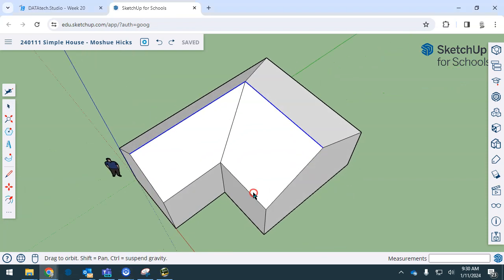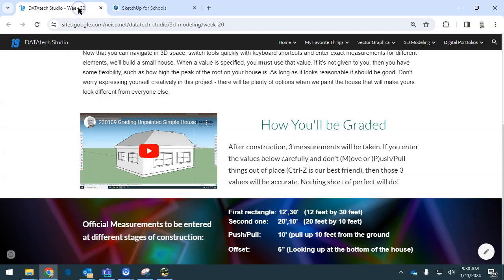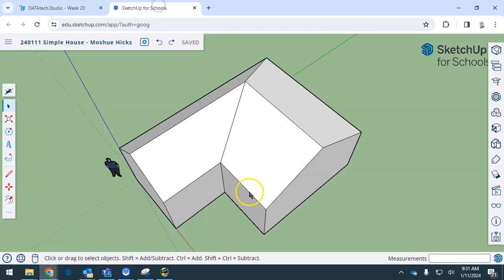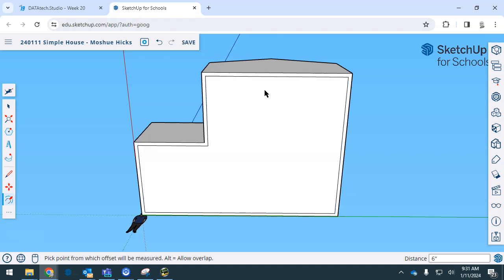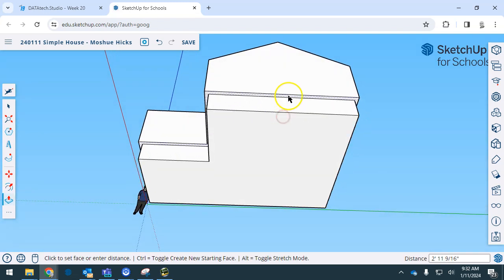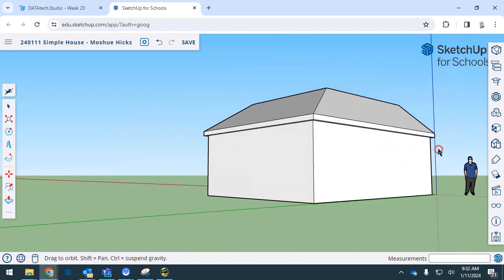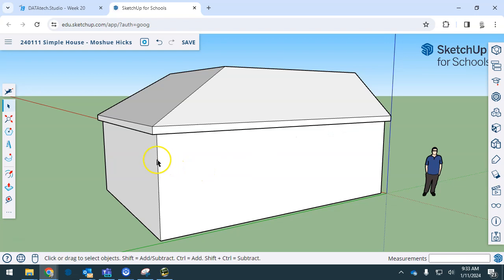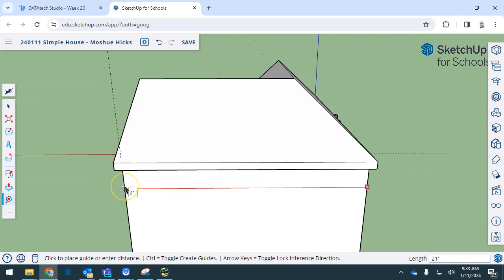240111 Simple House - Part 2